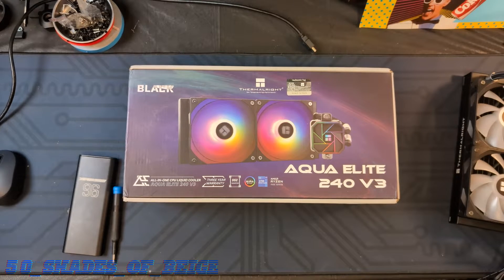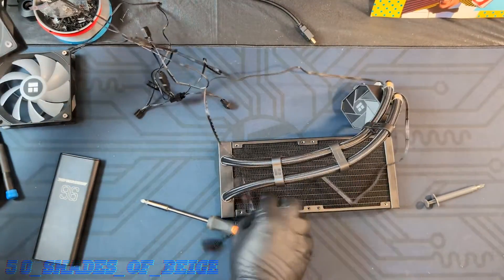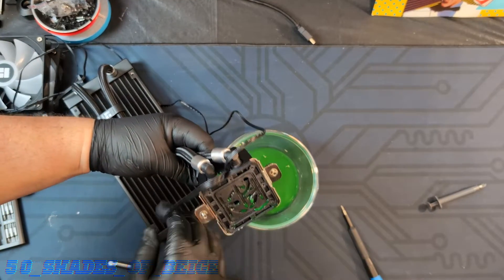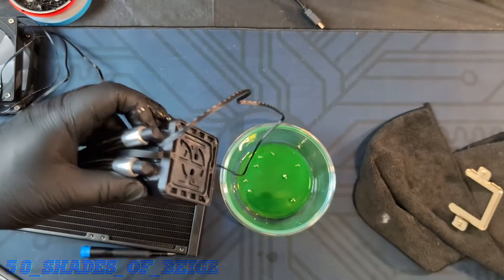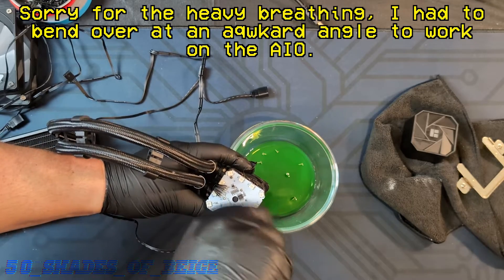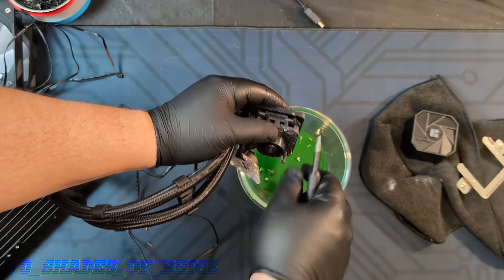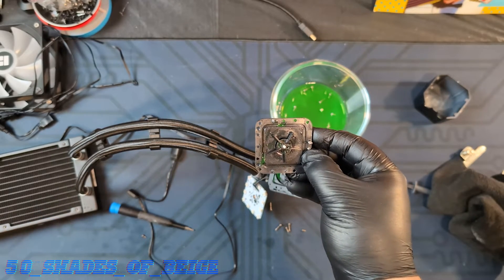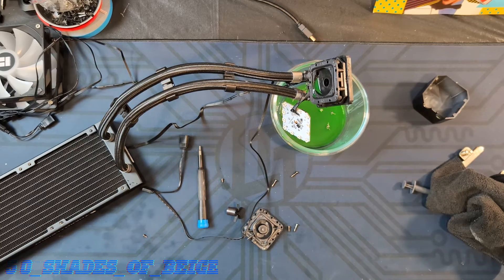Blind and messy Thermalright Aqua Elite 240 V3 Teardown (by request)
I take apart the Thermalright Aqua Elite 240 V3 AIO Liquid CPU Cooler so you can see what is inside.